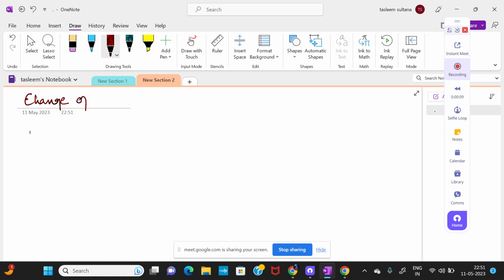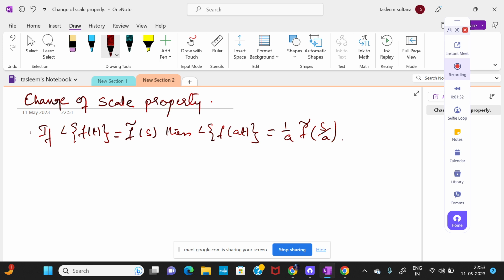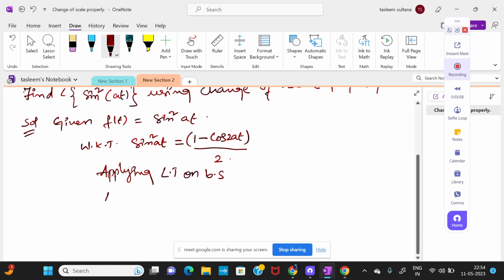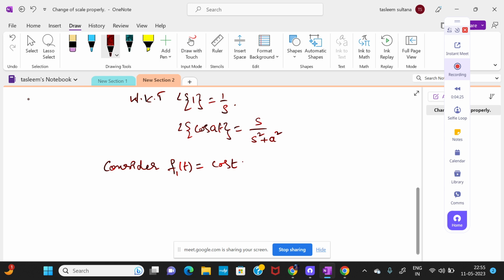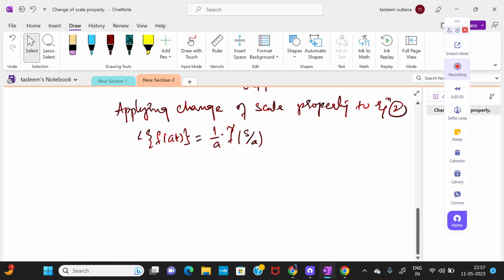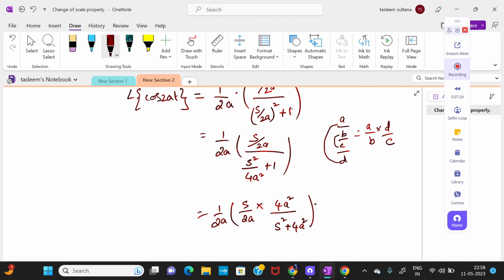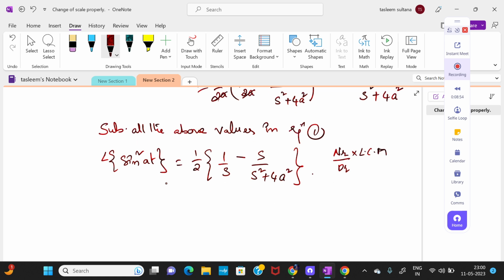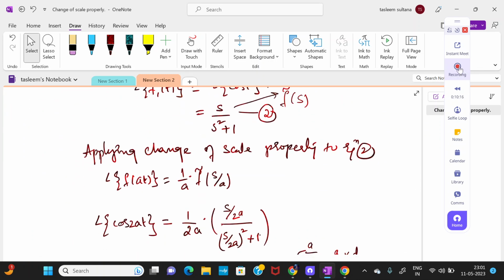Change of scale property